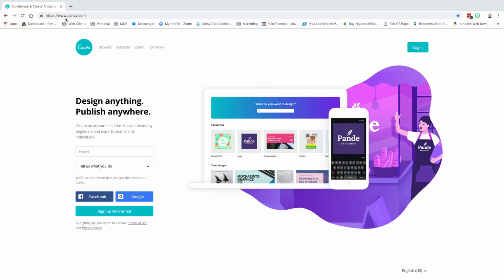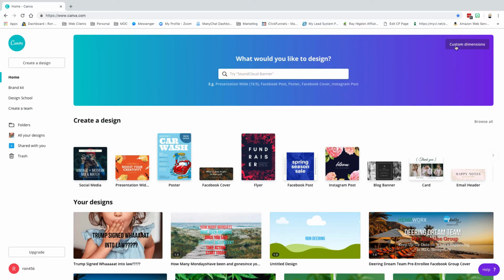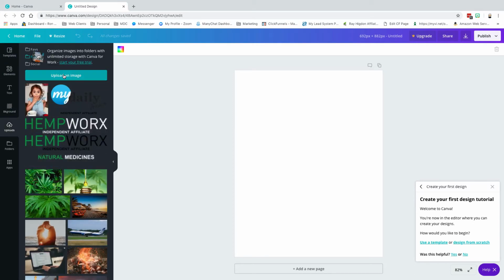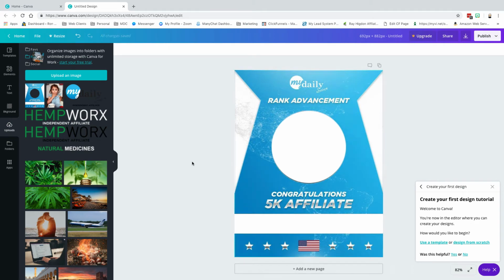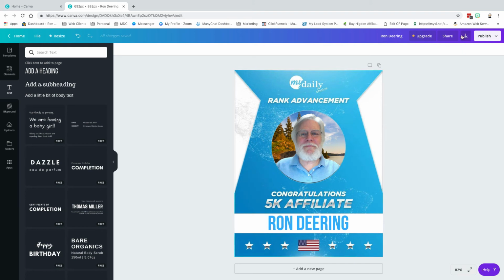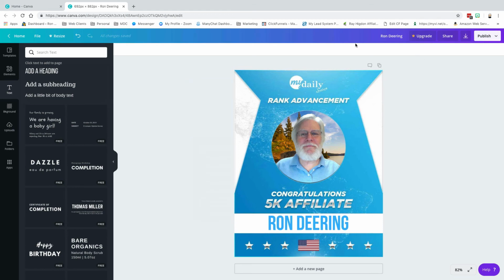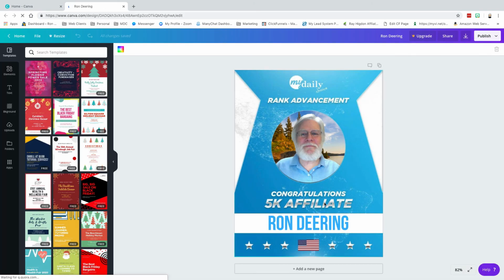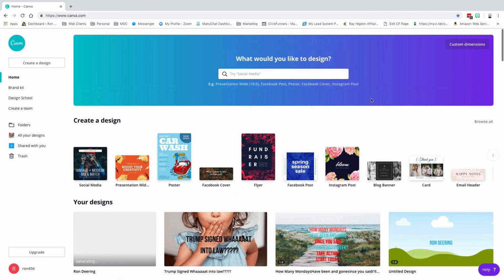How To Create Your Own Rank Advancement Graphics